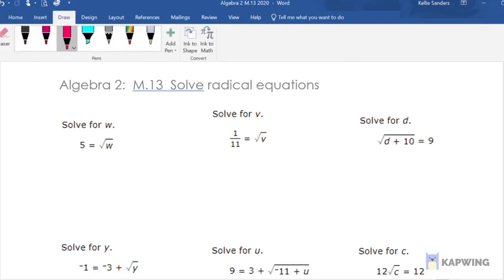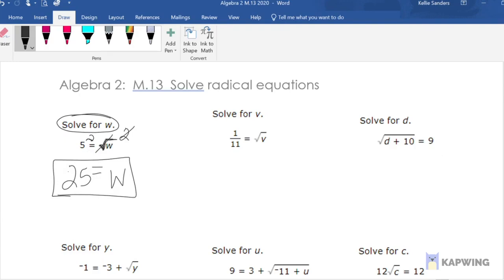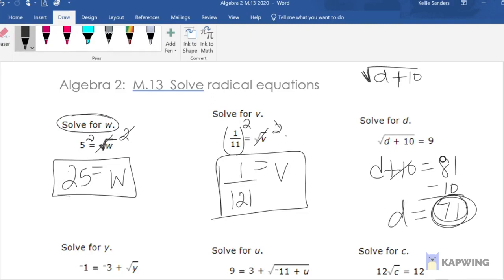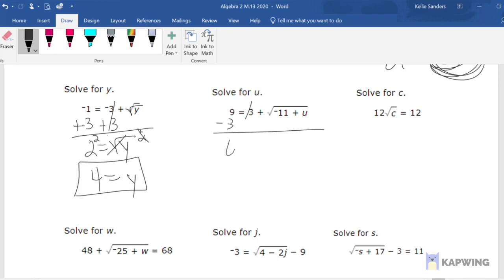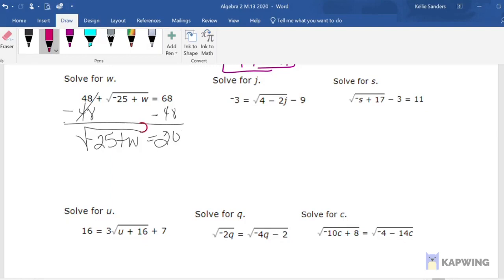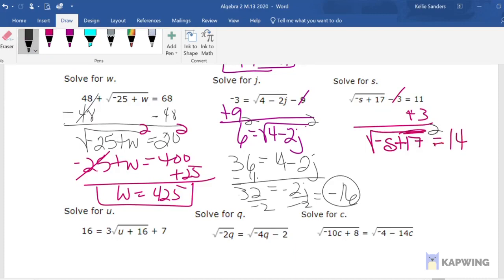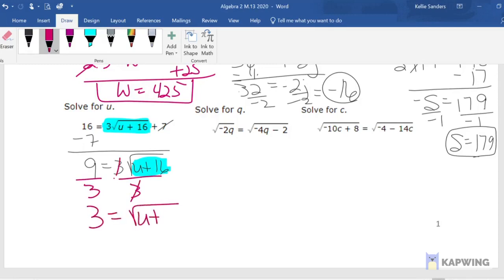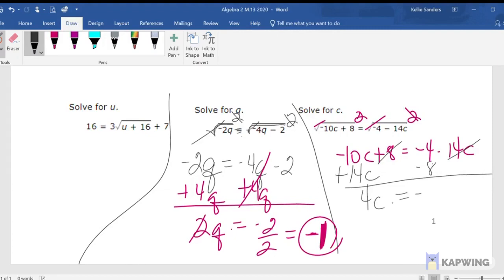Precalculus G.2 Solve radical equations